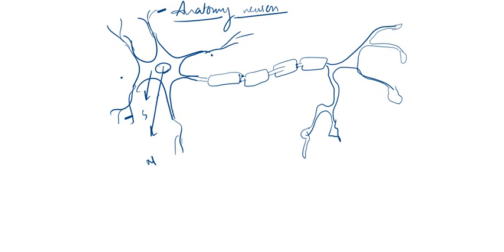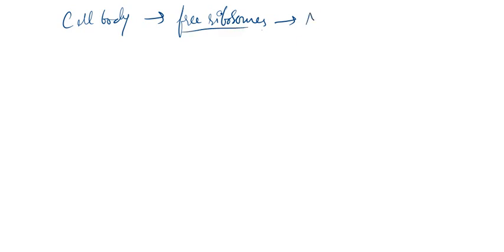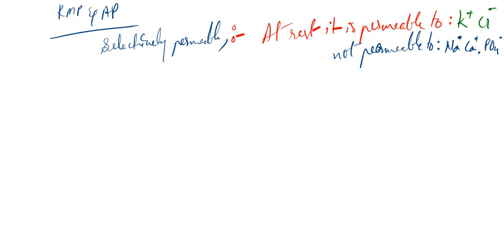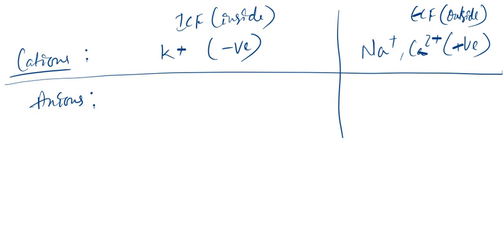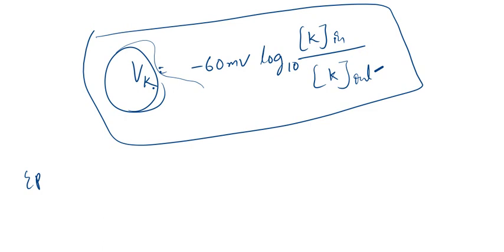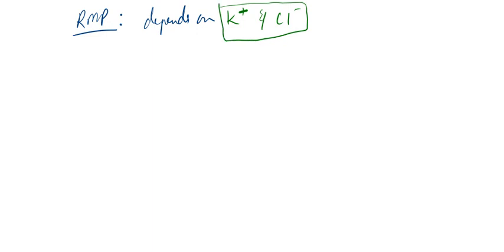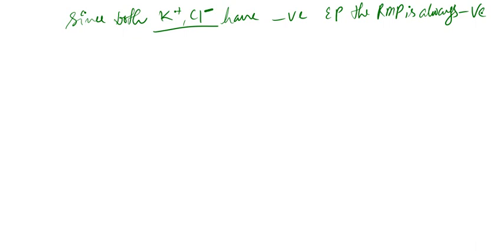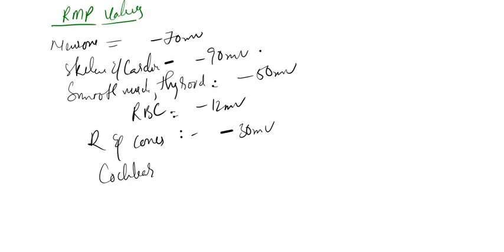INICET PG 2024 physiology high yield topics final revision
wise doctor